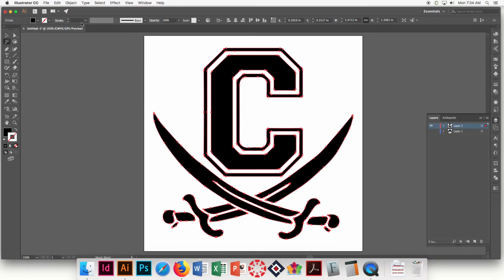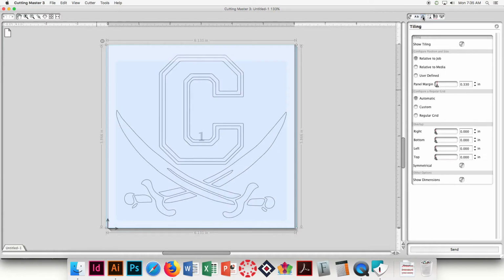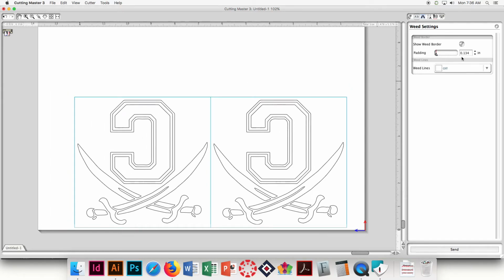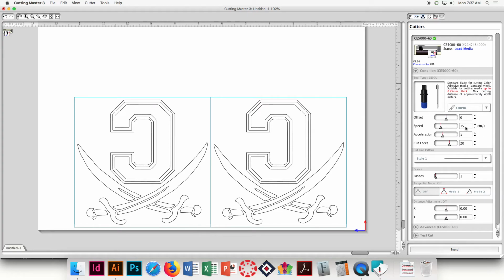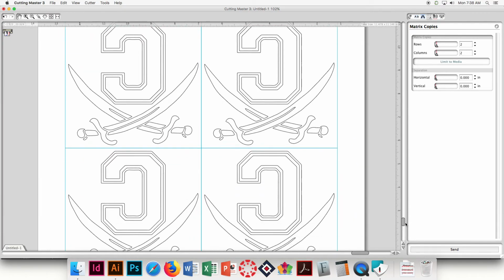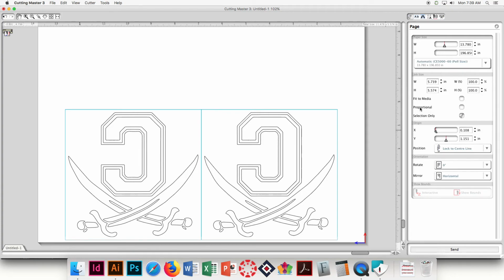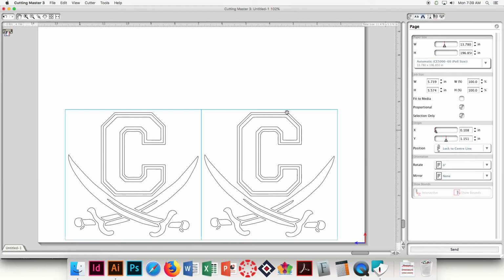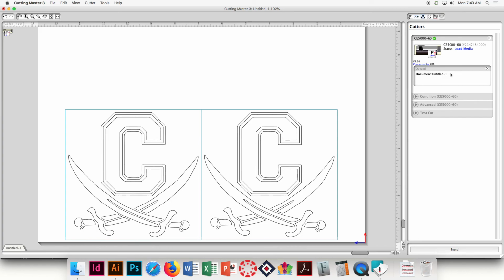1 color vinyl